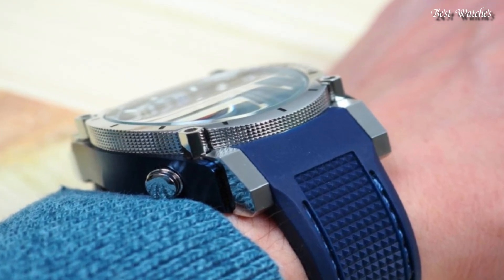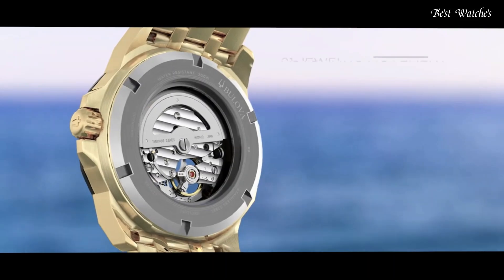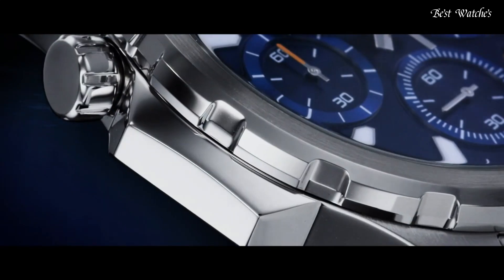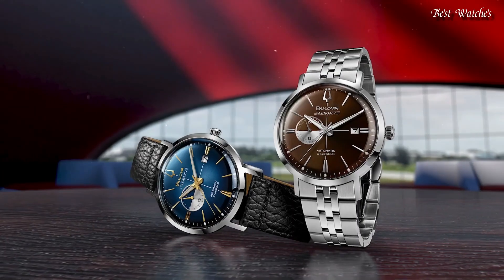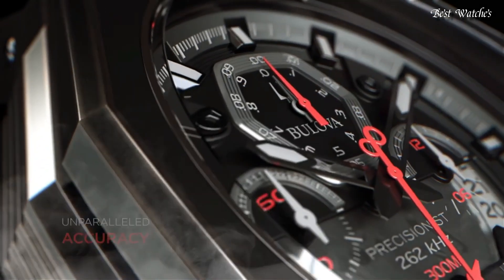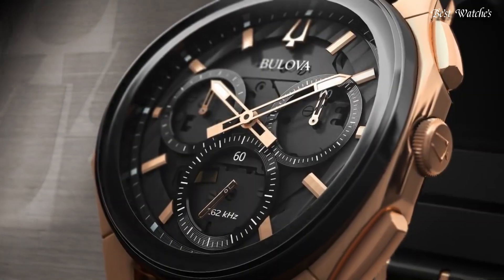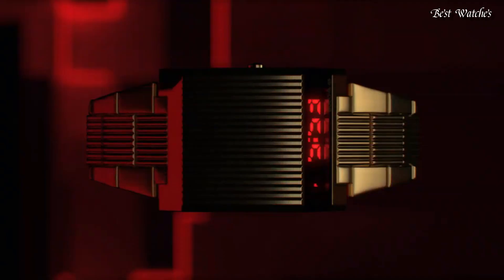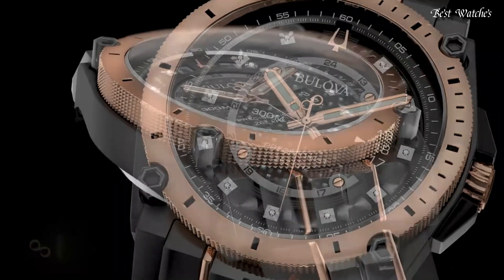Top Best Bulova Watches You Buy in [2024]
09.Bulova Marine Star Automatic Grey Dial Men's Watch

★Amazon US
08.Bulova Archive Black Leather Strap Lunar Pilot Chronograph Watch

★Amazon US
07.Bulova Marine Star Chronograph Blue Dial Men's Watch

★Amazon US
06.Bulova Aerojet Chronograph Automatic Brown Dial Men's Watch

★Amazon US
05.Bulova Precisionist Chronograph Quartz Black Dial Men's Watch

★Amazon US
04.Bulova Oceanographer Green Dial Watch

★Amazon US
03.Bulova Curv Chronograph Black Dial Men's Watch

★Amazon US
02.BULOVA Computron Quartz Digital Men's Watch

★Amazon US
01.Bulova Precisionist Diamond Black Dial Men's Watch